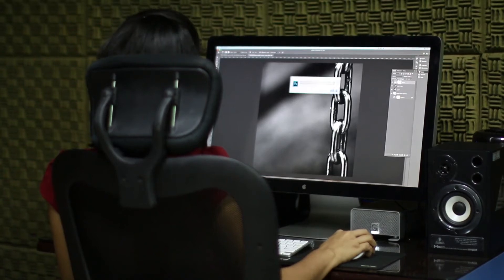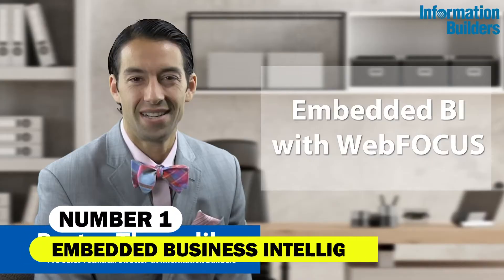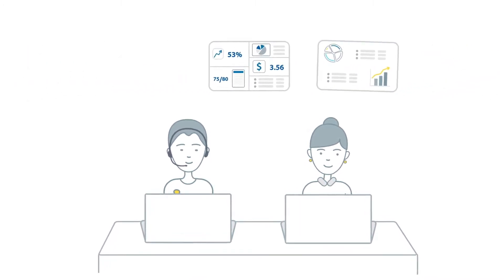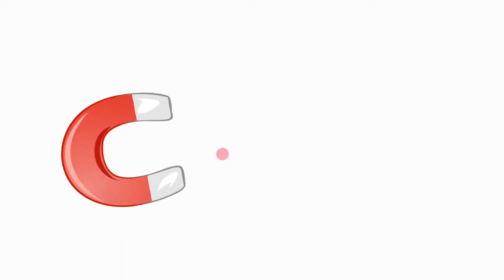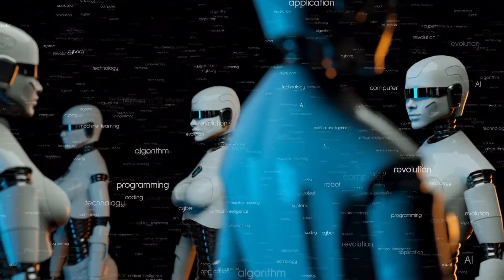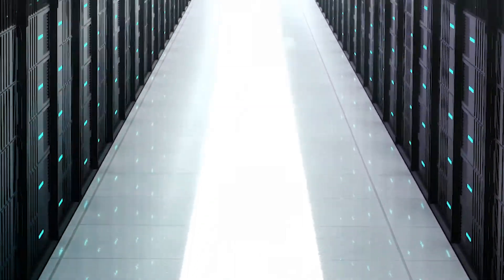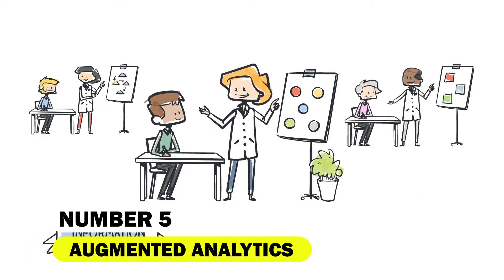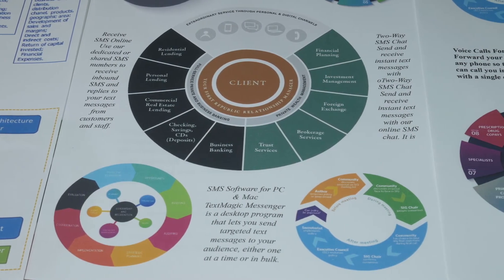Emerging Technologies That Will Change The World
1) This video has no negative impact on the original. (It would actually be positive for them)
2) This video is also used for teaching purposes.
3) It is transformative in nature.
4) I ONLY used bits and pieces of videos to get the point across where necessary.